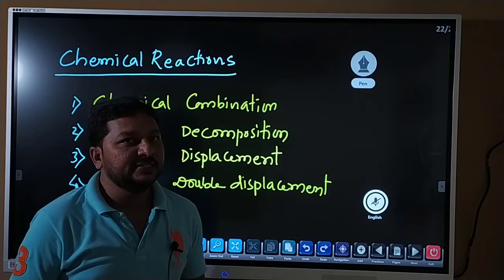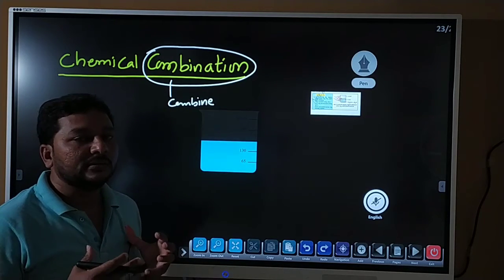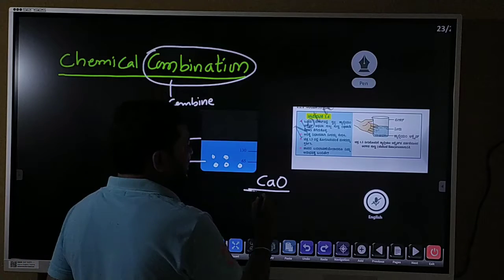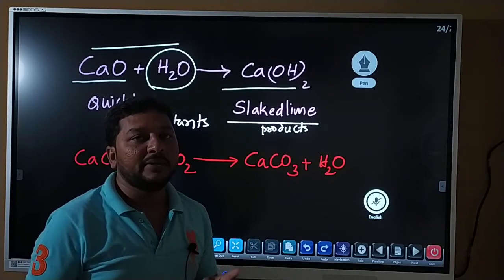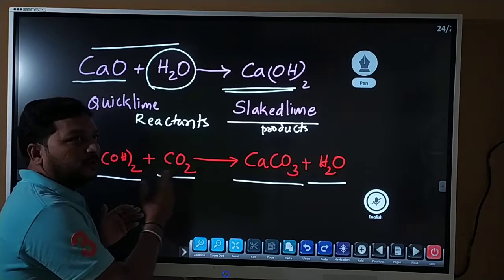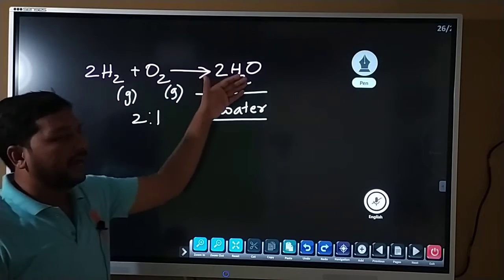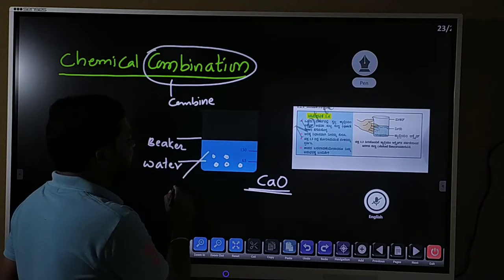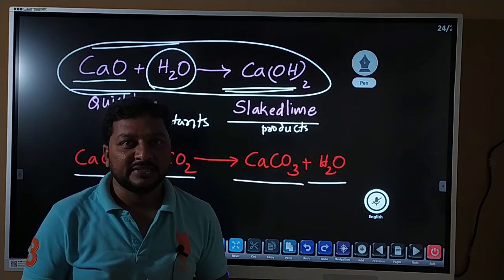SSLC ENG SCIENCE, UNIT 1,TYPES OF CHEMICAL REACTIONS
Online class for 8,9, and 10th class students